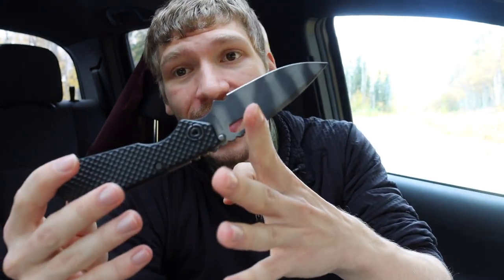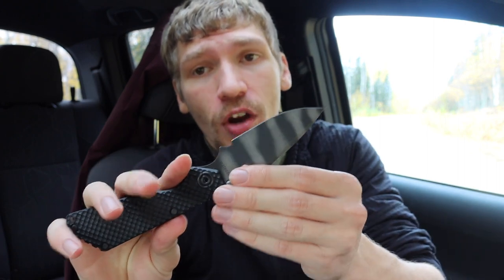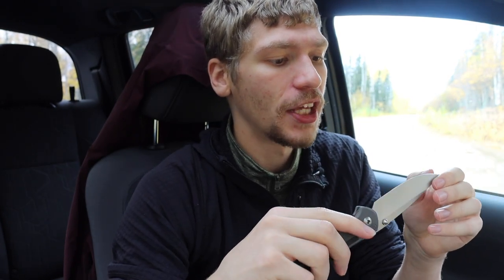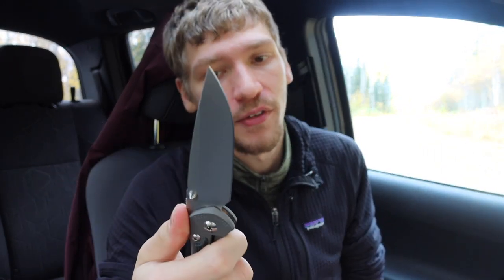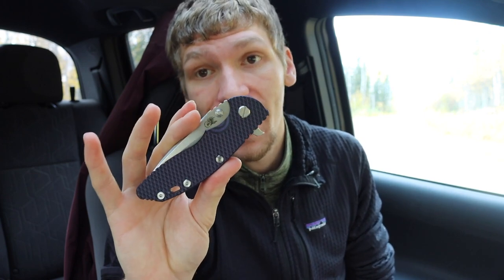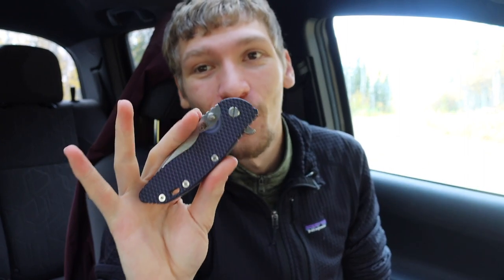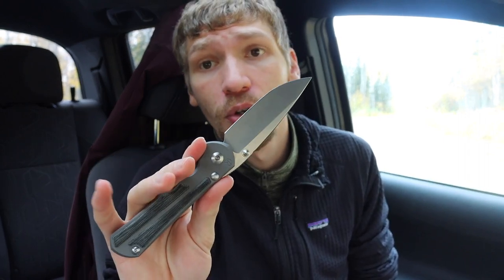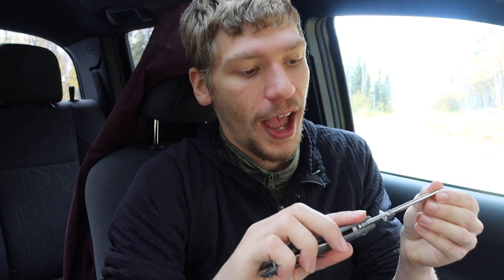Knives I HAD to Buy in 2022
These are the grail knife pickups of the year for me.